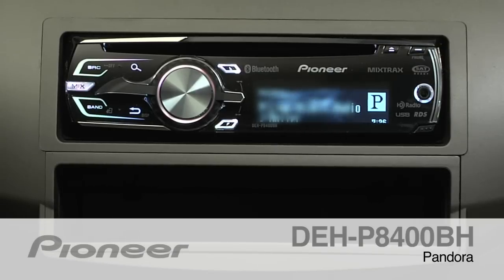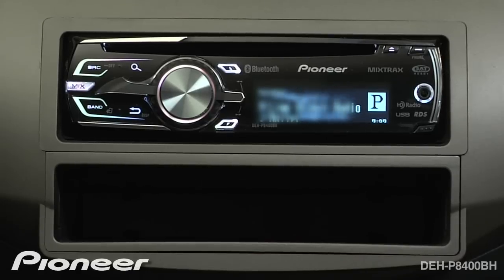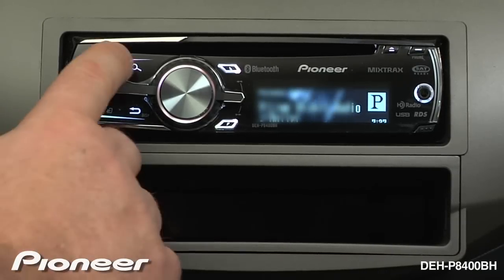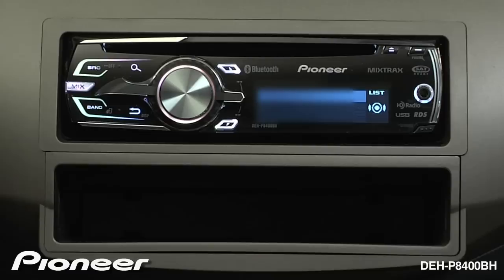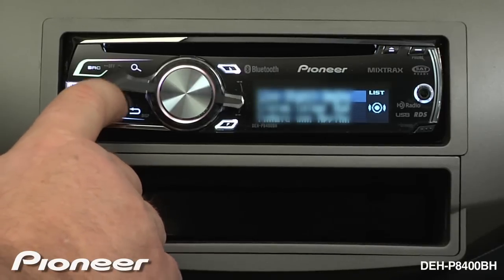How To - DEH P8400BH - Pandora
Learn how Pandora works on the DEH-P8400BH in-dash CD receiver.